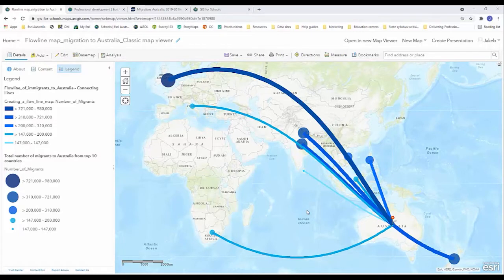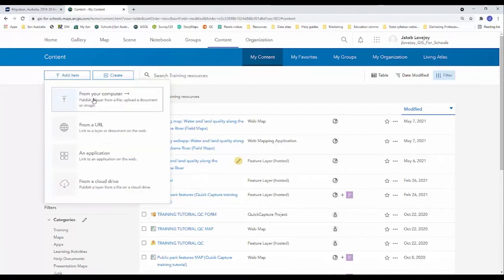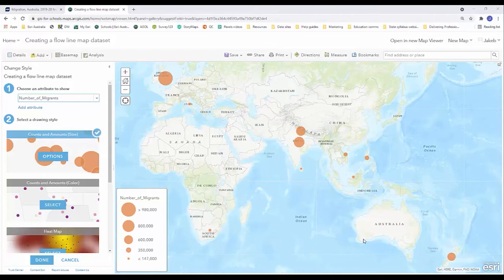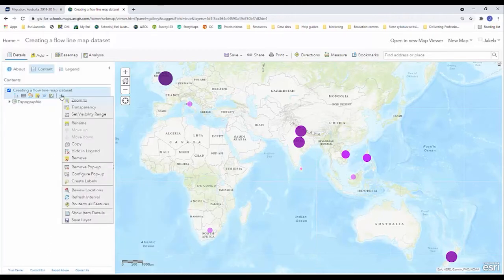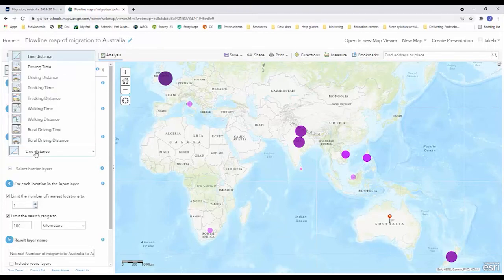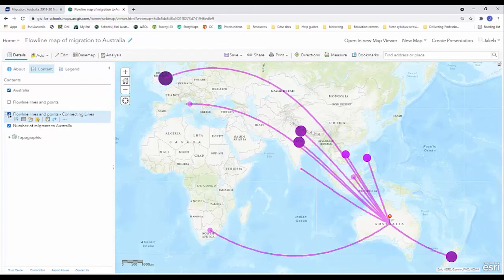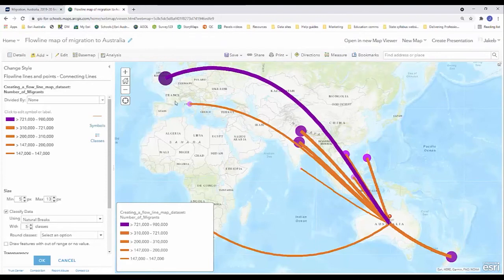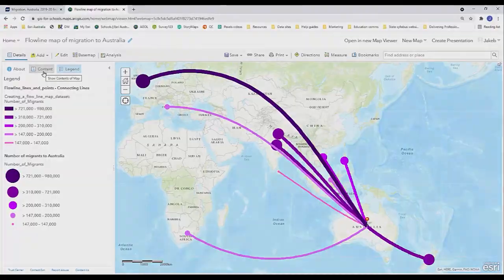Creating a flowline map in ArcGIS Online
Learn how to create custom a flowline map in ArcGIS Online.